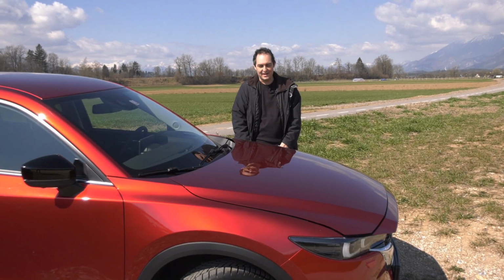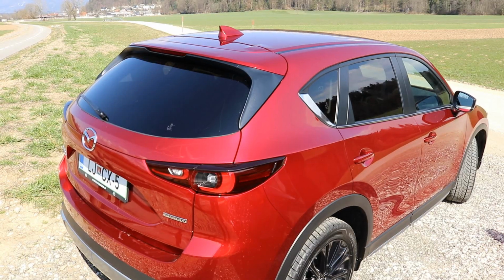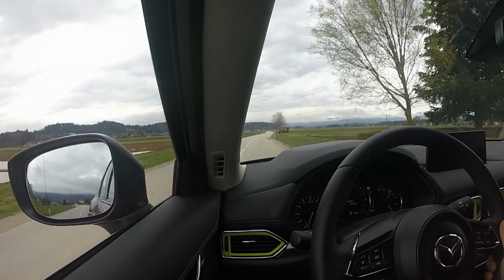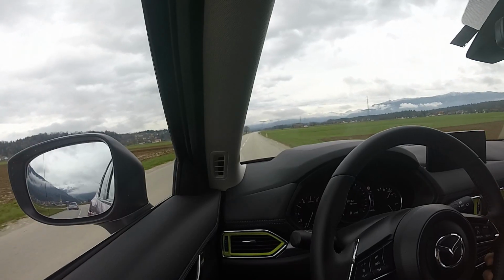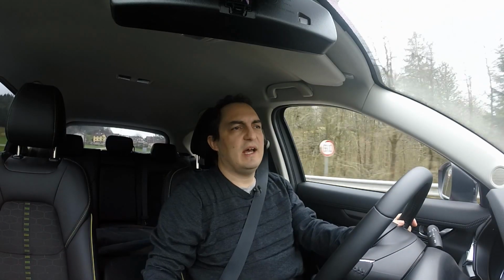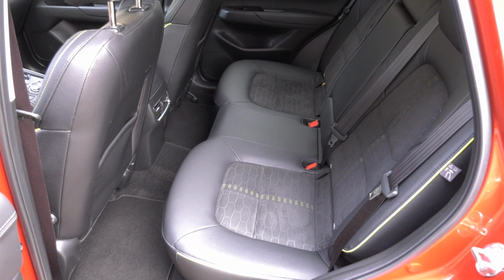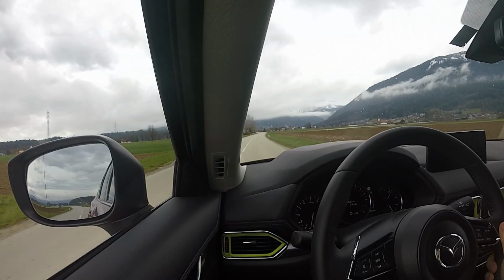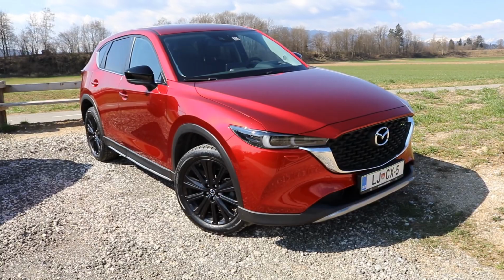Mazda CX-5 With The 2.5-Liter Engine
Take a closer look at the Mazda CX-5 with us! In this video, we test the 2.5 naturally aspirated gas engine and evaluate its power, performance, and driving dynamics. Whether you're navigating through city traffic or cruising along scenic roads, we provide an honest assessment of the CX-5's capabilities as a crossover SUV.